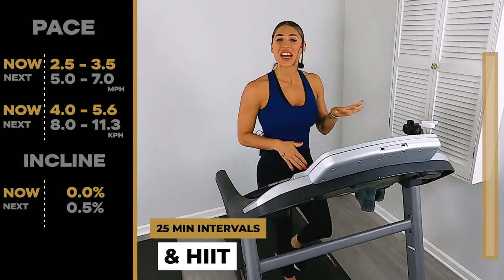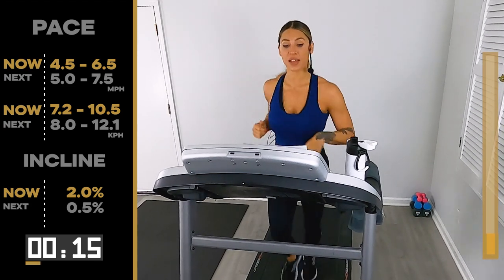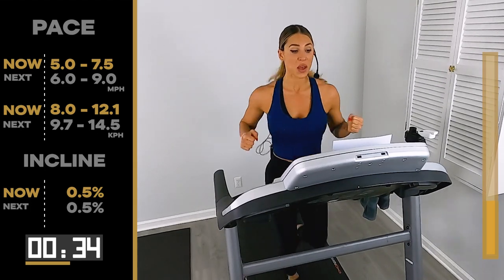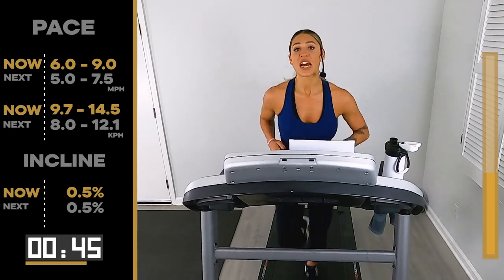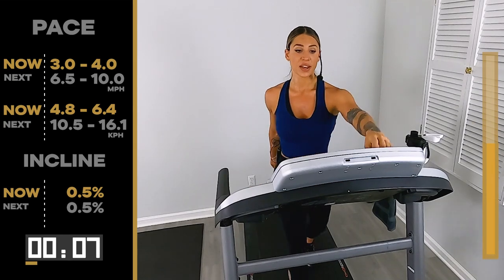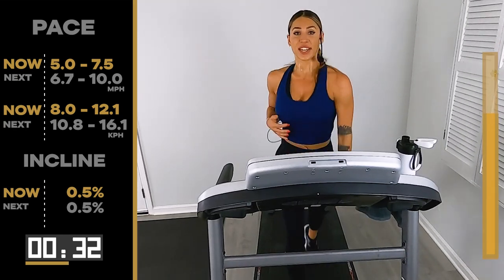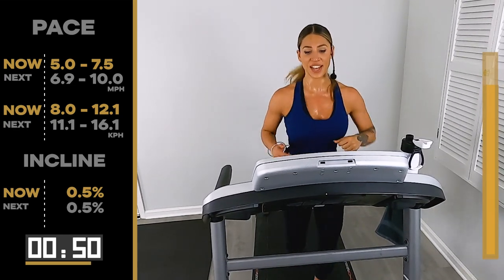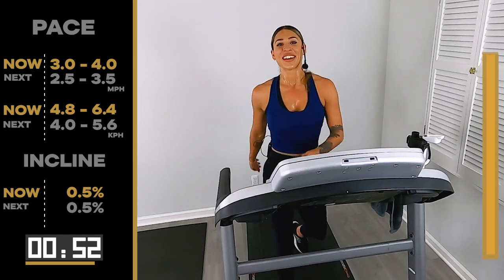25 MIN Intervals & HIIT | Treadmill Follow Along!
Today we have 25 minutes of run and recovery intervals!

00:00 - Intro
00:35 - Warm Up
04:35 - Workout!
23:07 - Cool Down

1. Blazing Star - Tomas Skyldeberg
2. Body on Body - Basixx
3. I'm Not That Girl - The Devil's Sway
4. In And Out Of Love (Tigerblood Jewel Remix) (Instrumental Version) - The Eastern Plain
5. Keep This Feeling - Milva
6. Mom's Old Hatchback (In Too Deep) - Lvly
7. Real Stuff - Marc Torch
8. The Sun Goes Down - Lvly